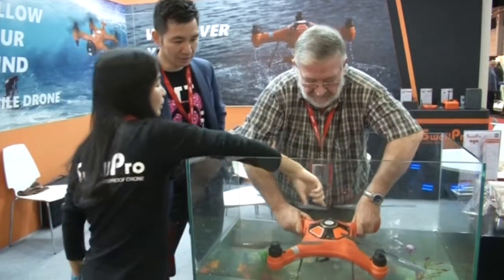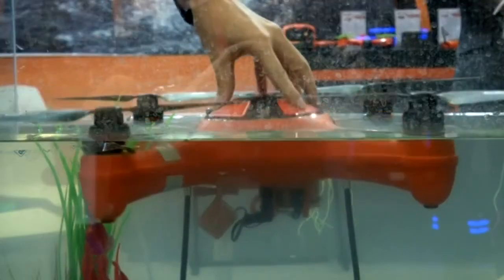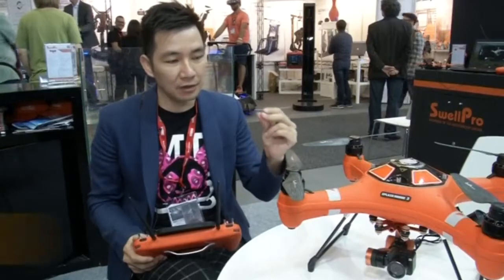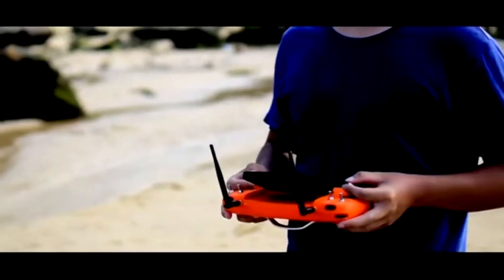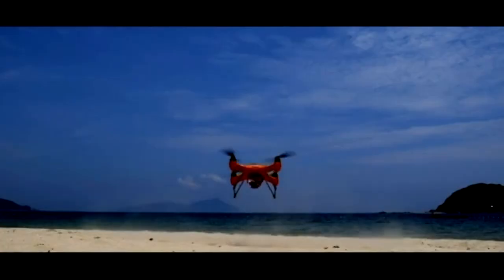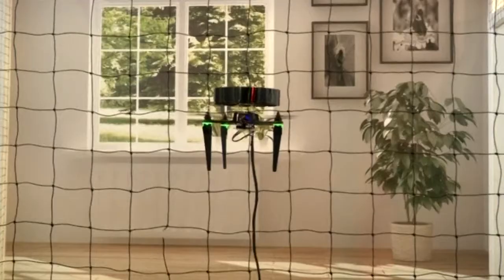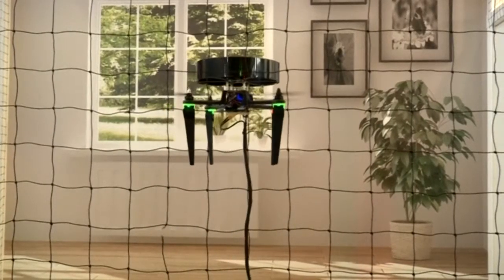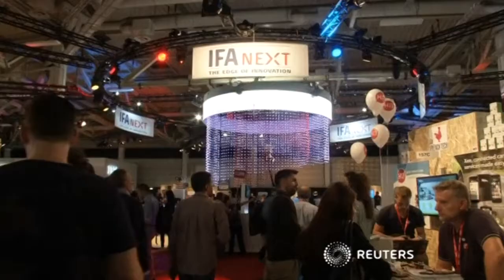Waterproof and air cleaning drones fly high at IFA